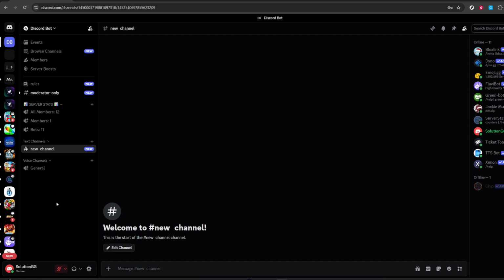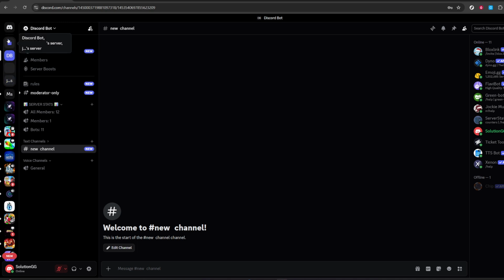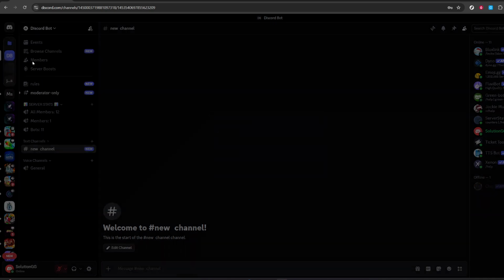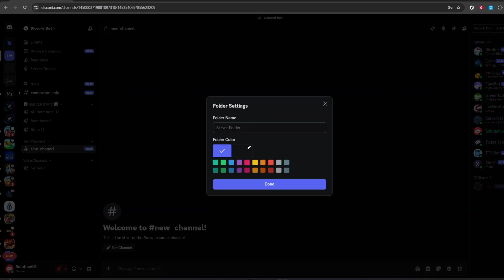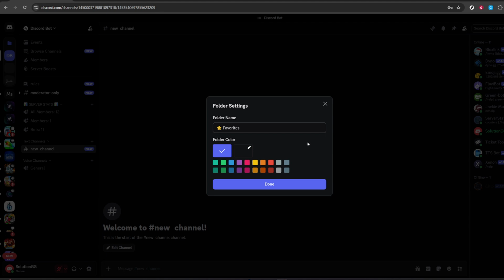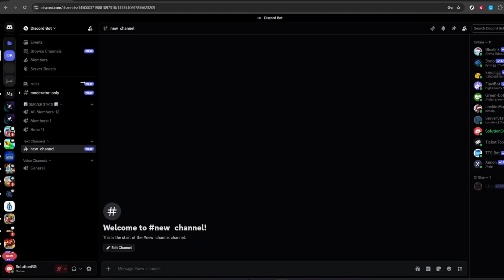How to have Discord folder icons [FULL GUIDE]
In todays video we cover How to have Discord folder icons